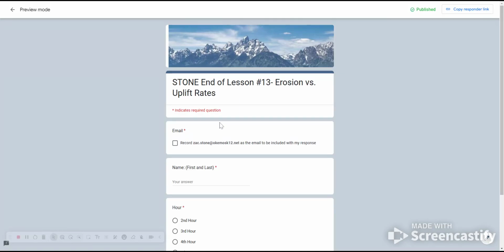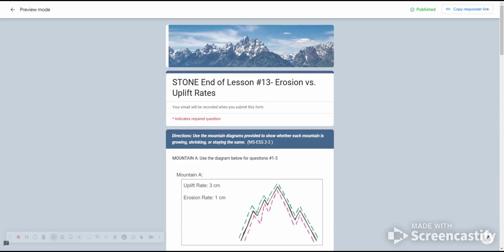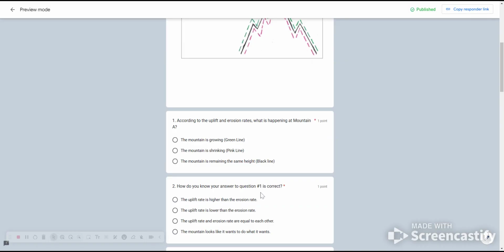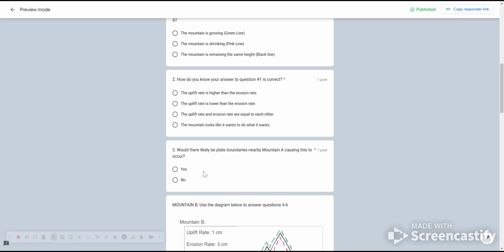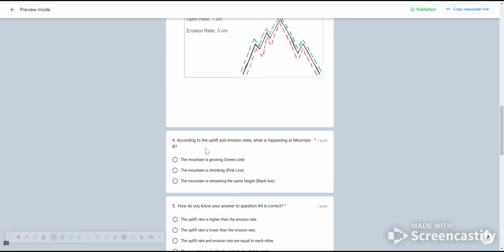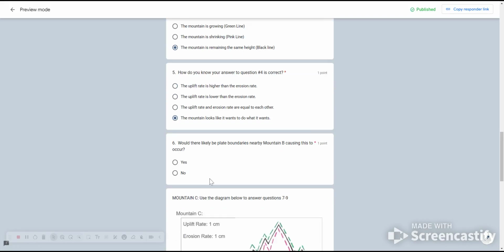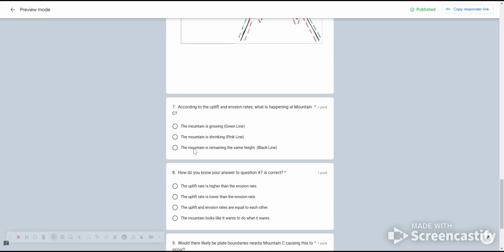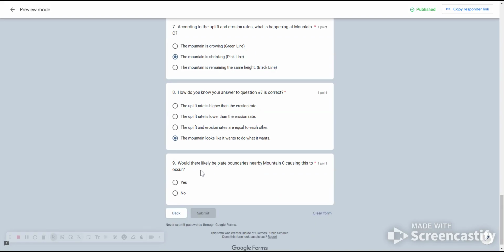End of Lesson #13- Erosion vs. Uplift Rates Audio Recording